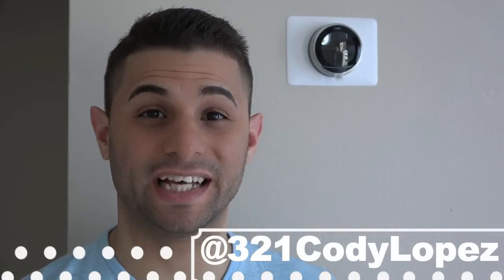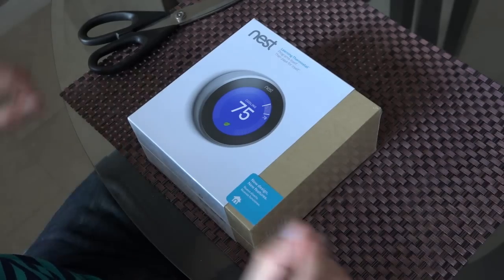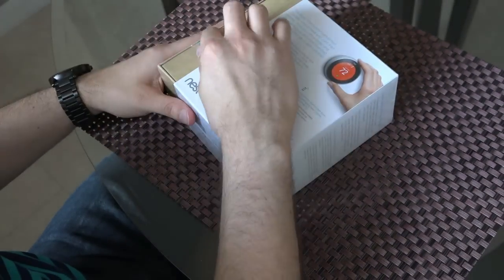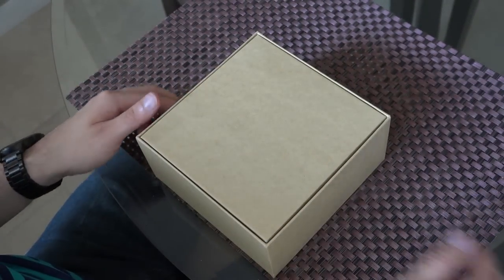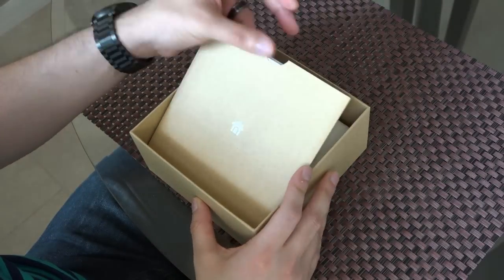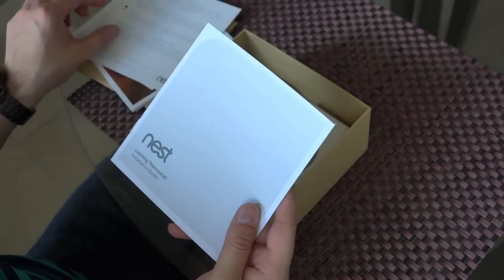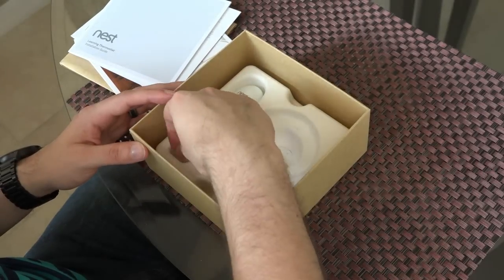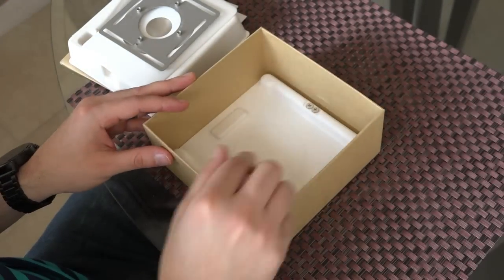NEST THERMOSTAT 3rd GEN UNBOXING, INSTALLATION AND REVIEW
Nest's third generation smart thermostat has finally arrived. Nest manages to improve upon it's thermostat with a bigger and brighter display followed by additional features. Cody Lopez provides an unboxing and installation of the latest thermostat.

Nest Thermostat available at Amazon